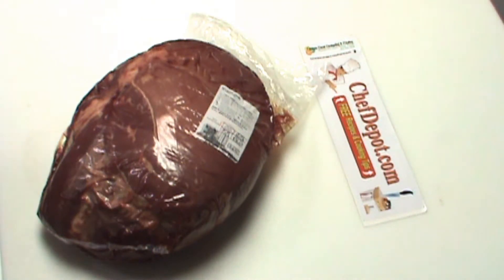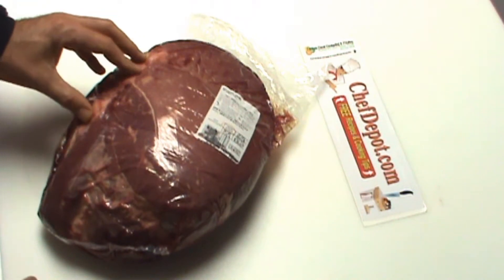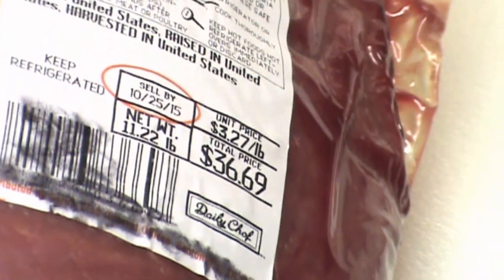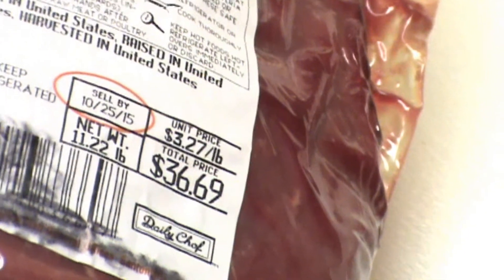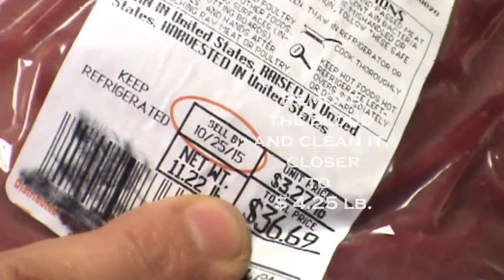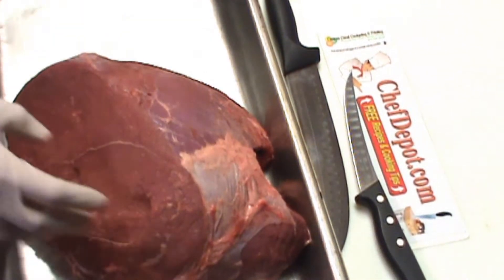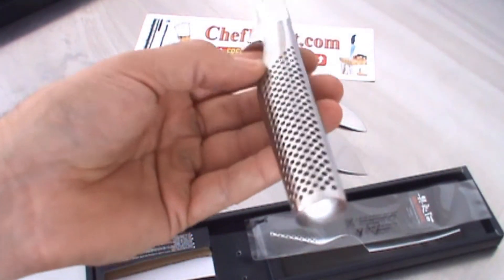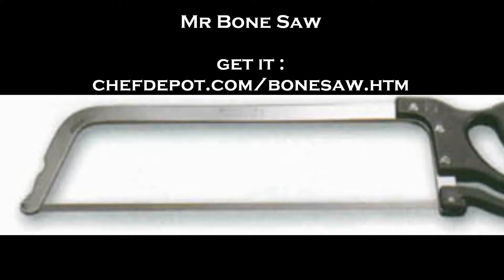Mr Bone Saw